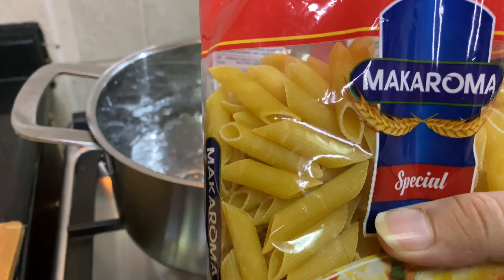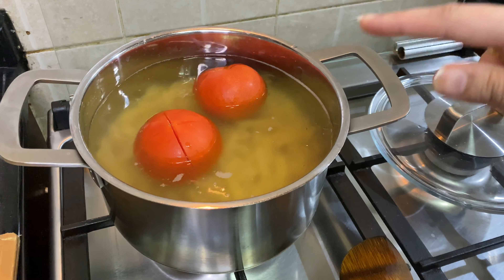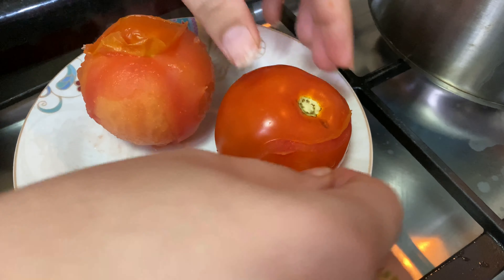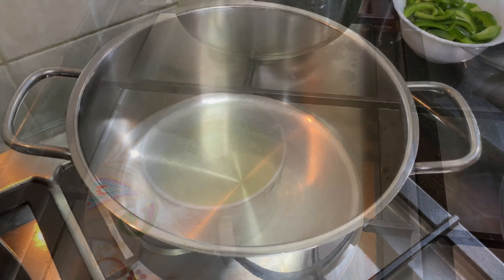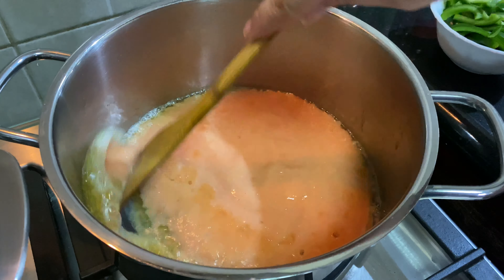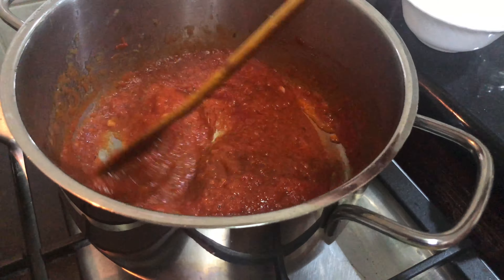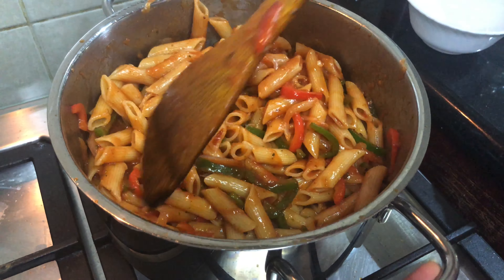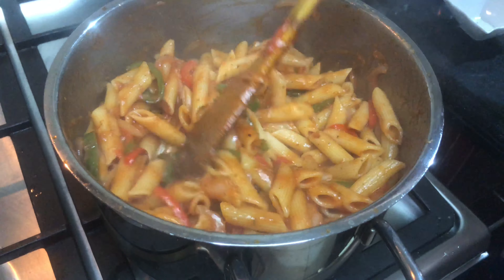Penne Arrabbiata Pasta | Kids Food | Easy Recipe | Punjabi’s in Dubai | Home Cooked Food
Arrabbiata sauce is a sauce for pasta made from garlic, tomatoes and dried red chili peppers cooked in olive oil and butter. The sauce originates from the Lazio region, around Rome. Here we are not adding red chili 🌶 as kids too have to eat this.